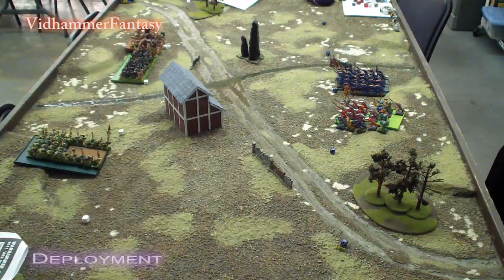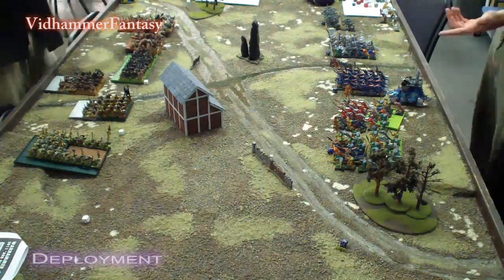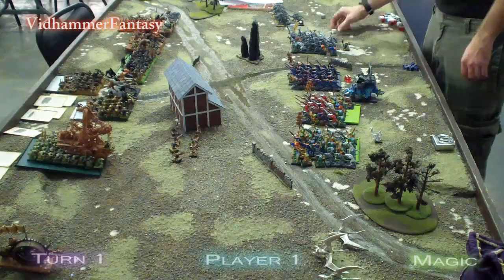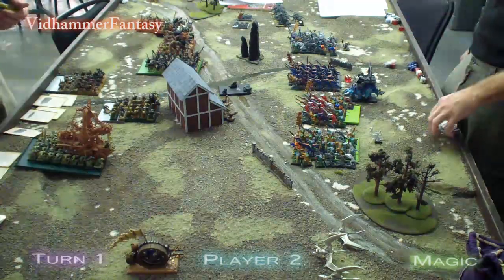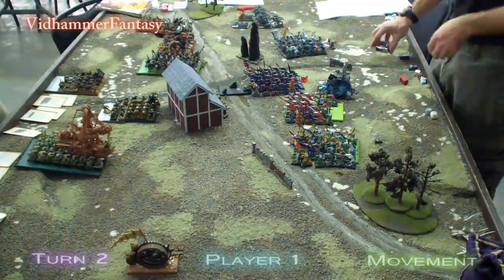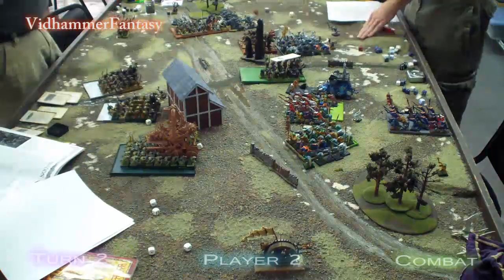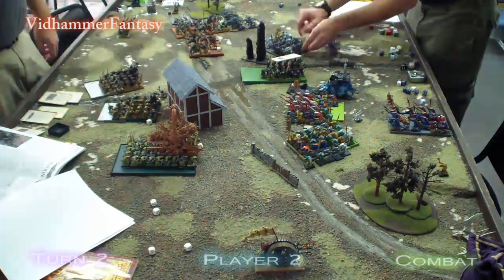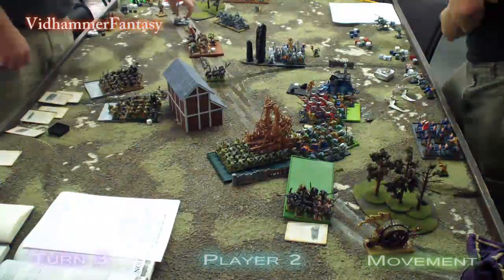Warhammer Fantasy Batrep - 2999 Darkside Round2 Lizardmen Vs Skaven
This is the 2nd round from the December 2013 tournament at Darkside Comics.

It was a 2999 point tournament where I take my Skaven against the Lizardmen on this round.